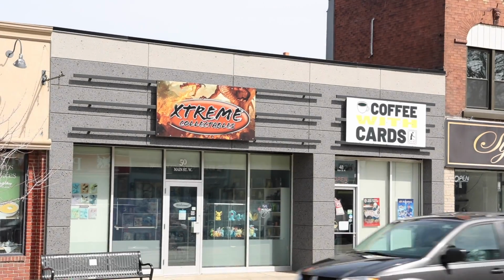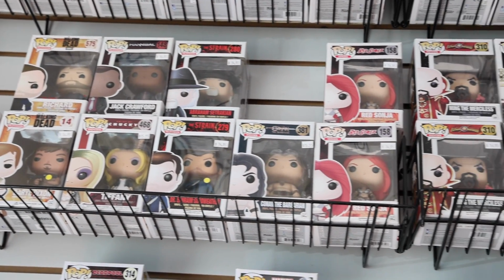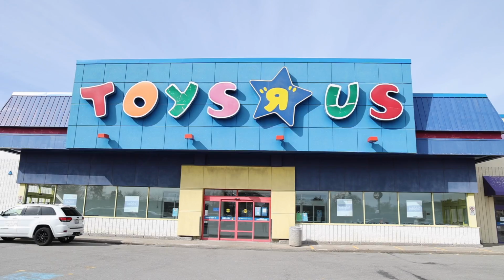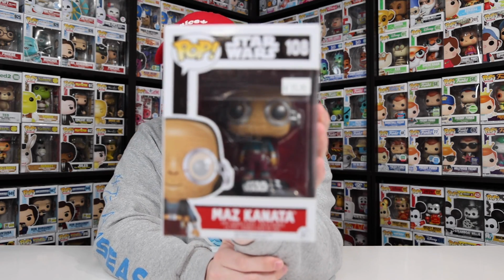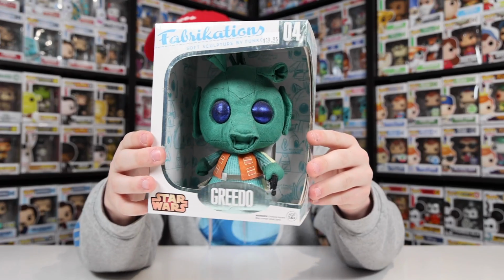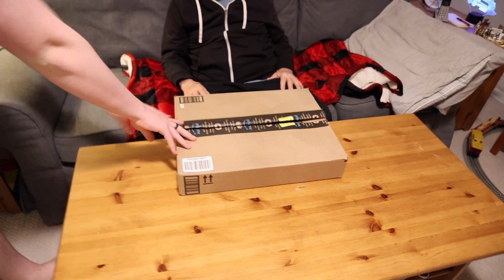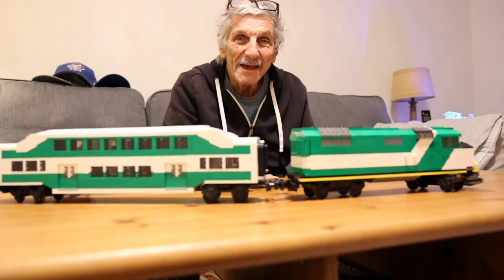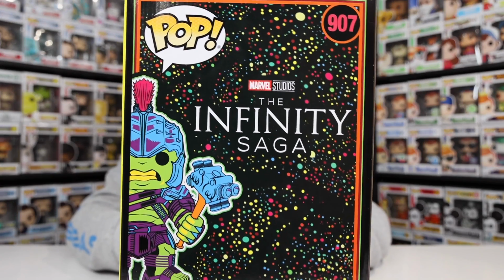This Shop Was A Funko Pop Time Capsule!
Today Nate and I are going to a few stores that we've never been to before! Full of Funko Pops and LEGO!